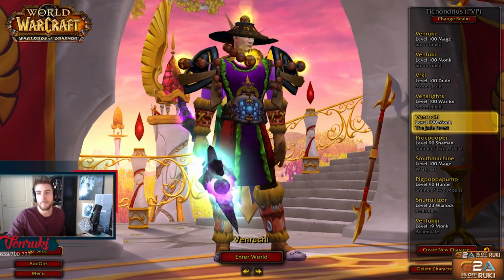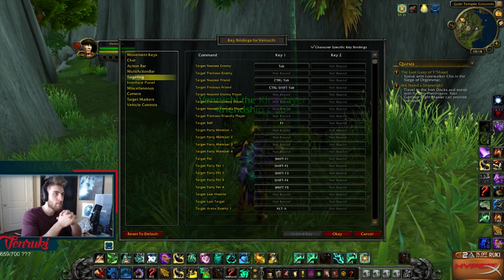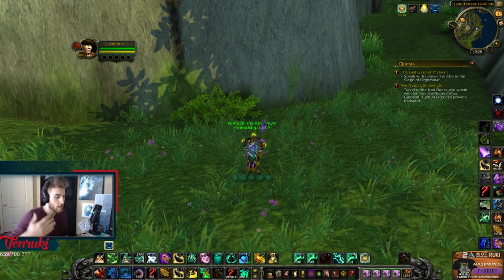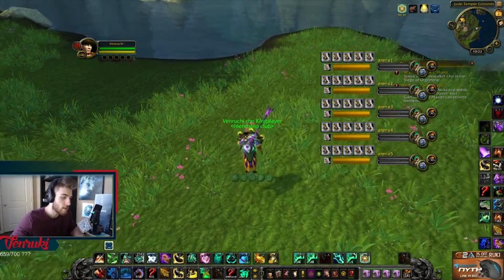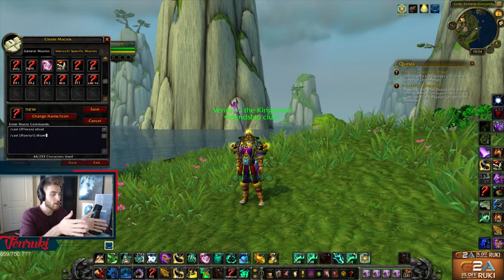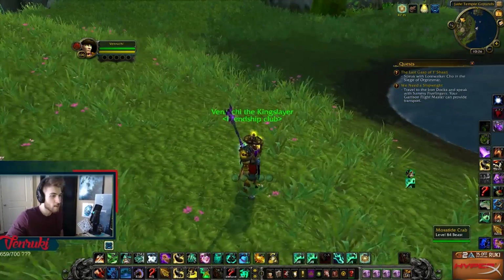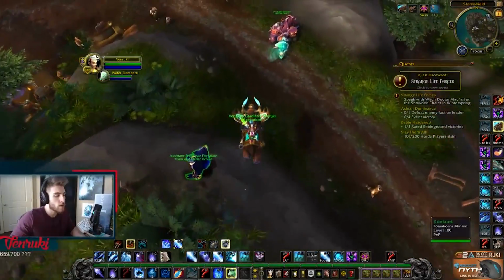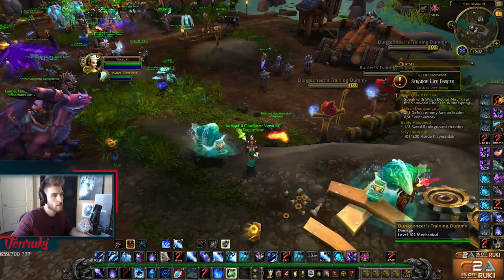Beginners Arena Guide Part 1 - Keybinds and Macros